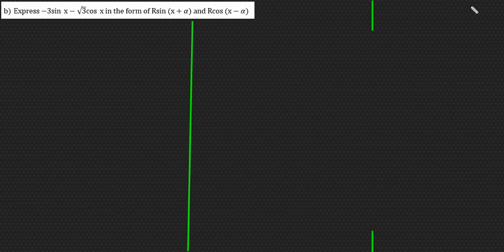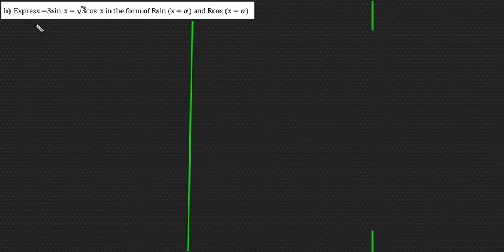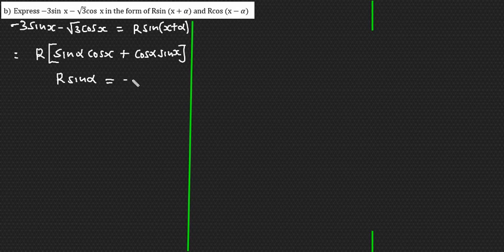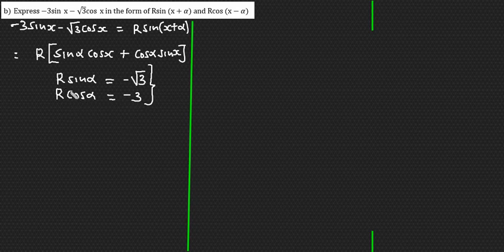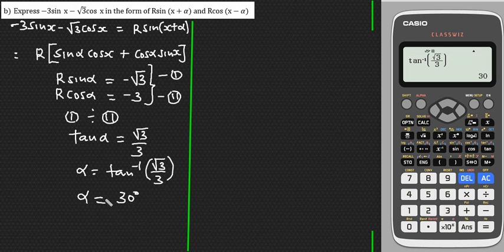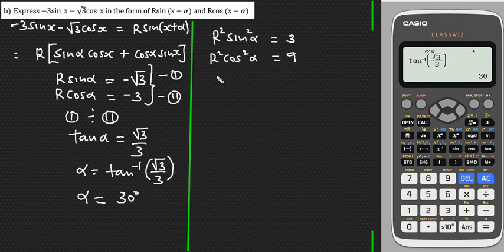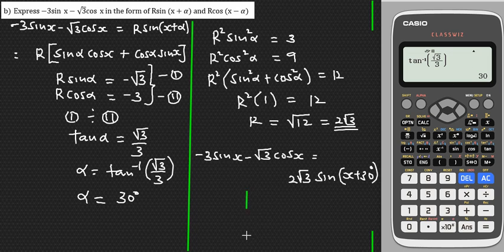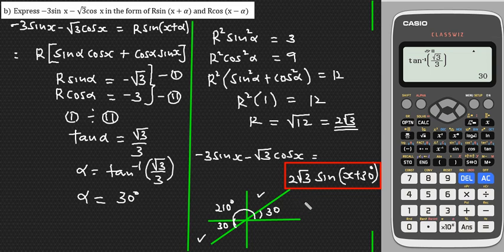10. b)(i) R-formula trigonometry